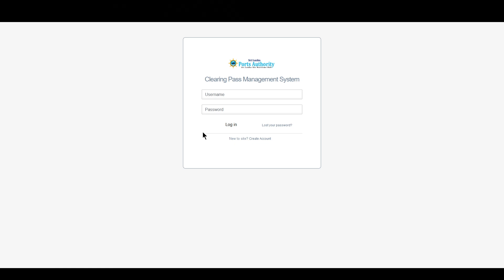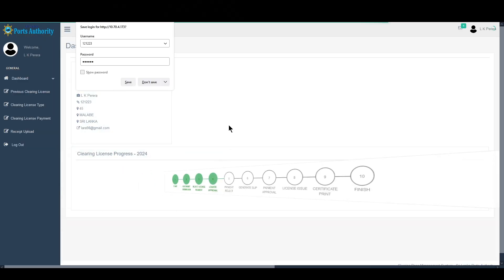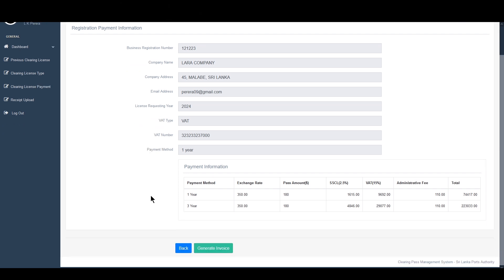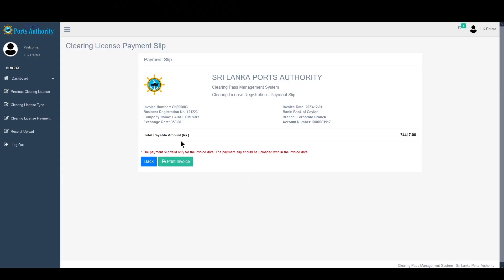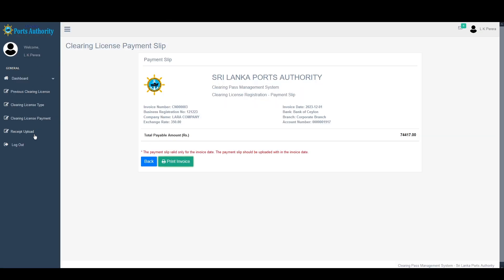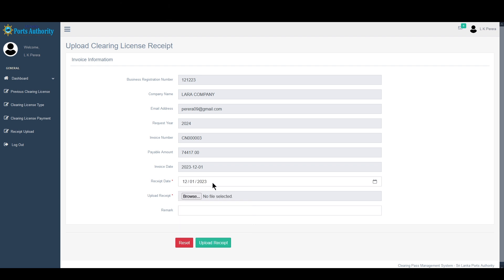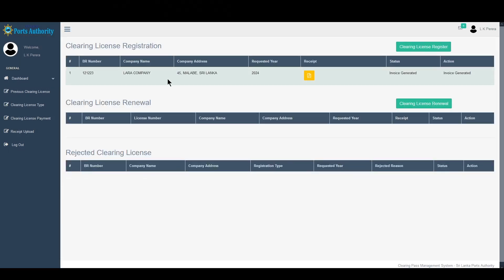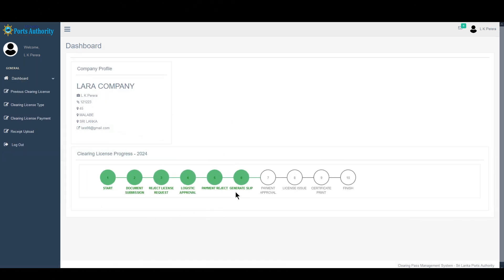CL Licence Payment